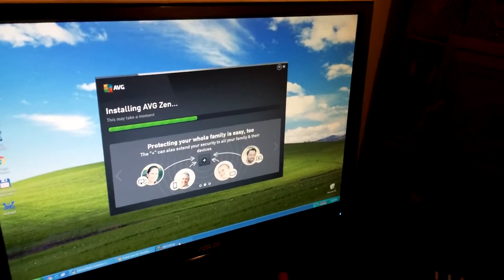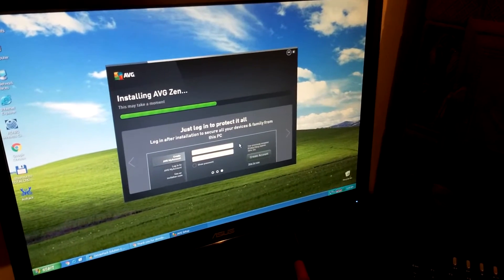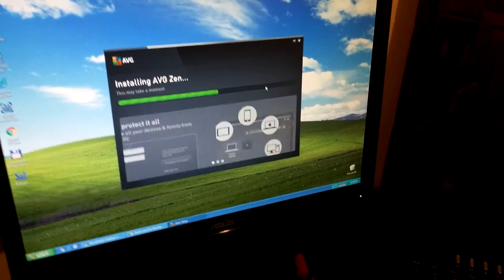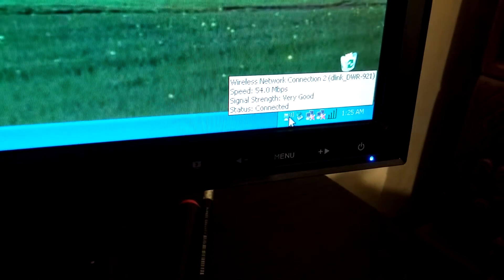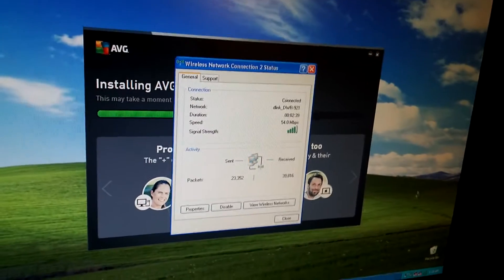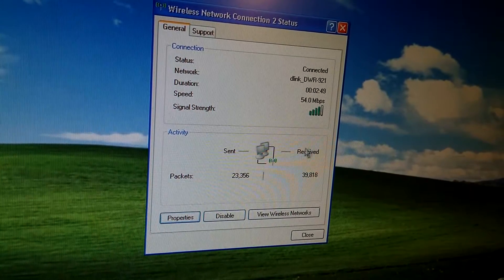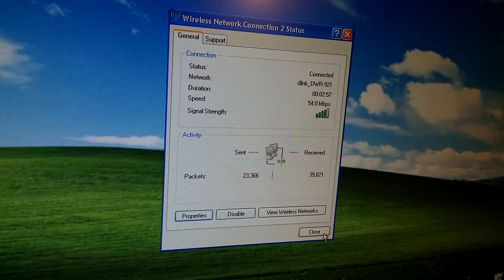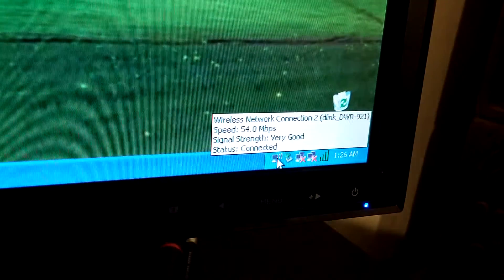Network Data Activity Monitoring under Windows XP (Sent,Received Packets)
Is that program downloading anything? ...double-click on the network icon in the lower right corner and find out!